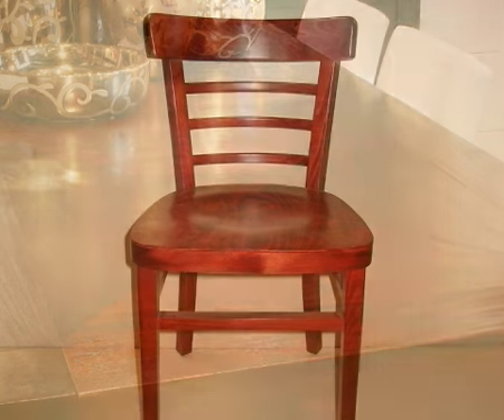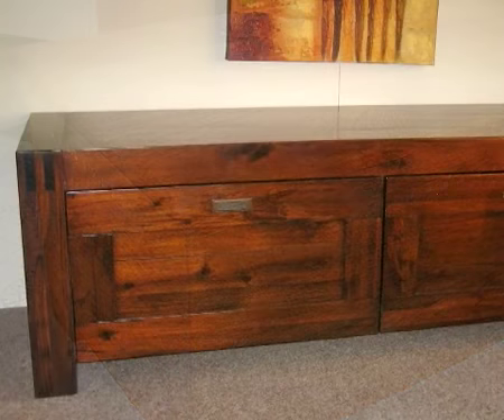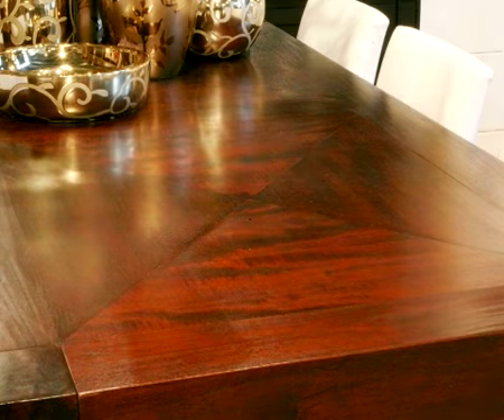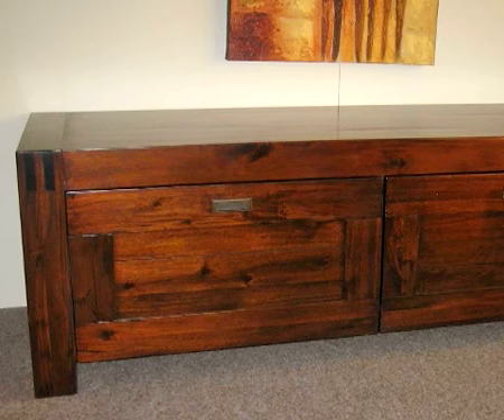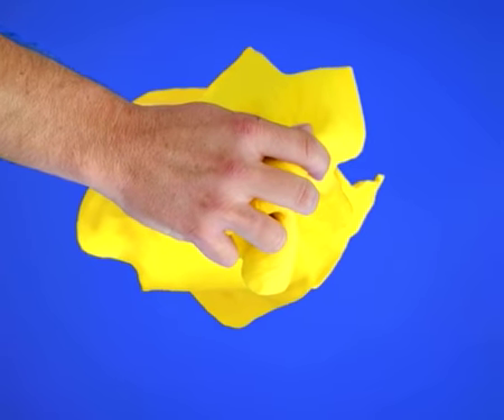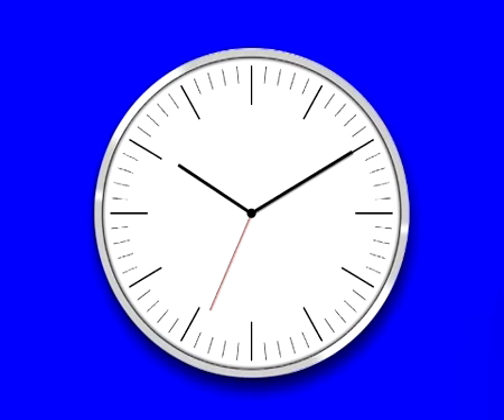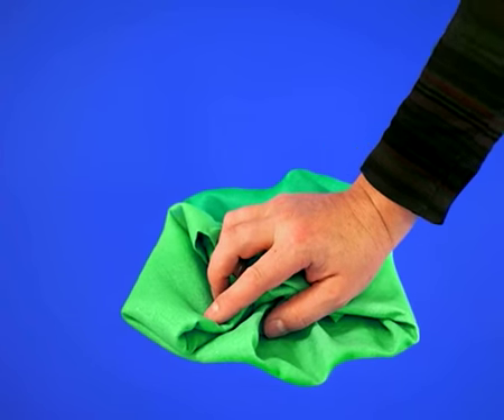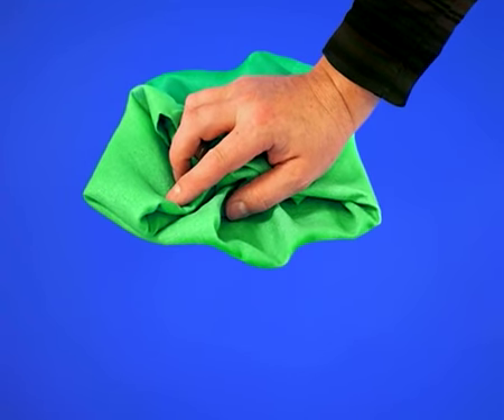HG MEUBELINE FURNITURE RESTORER 250ML-HG410